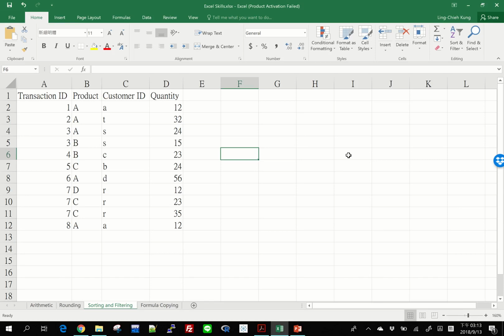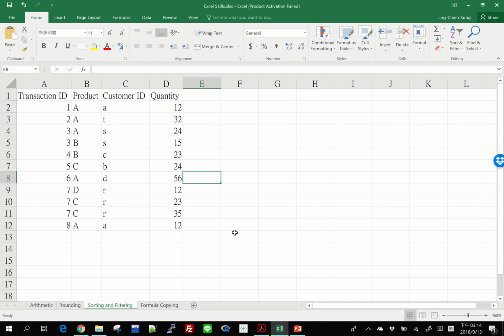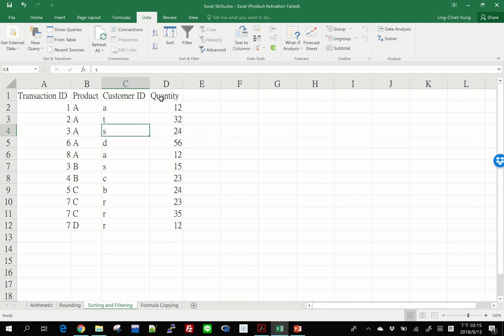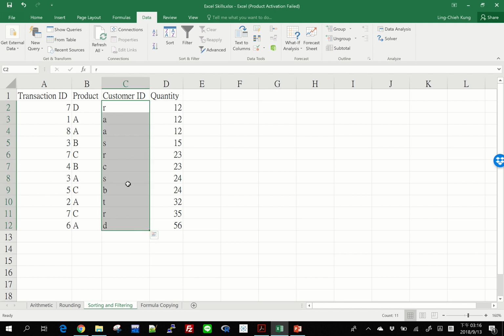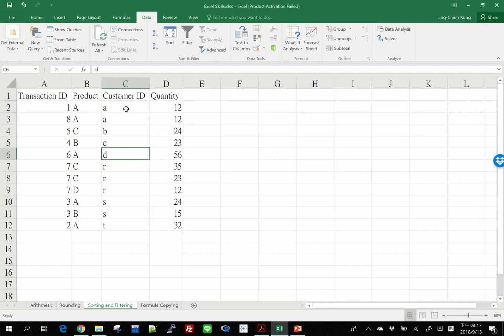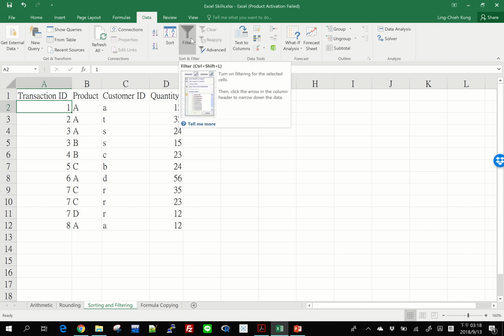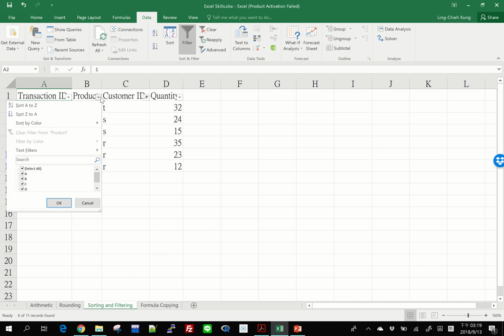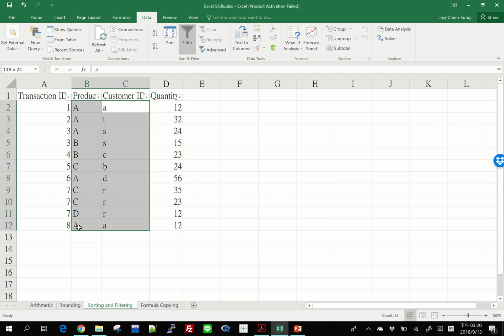Useful Excel Skills (1-3): Sorting and Filtering